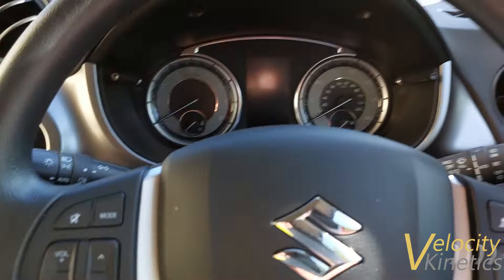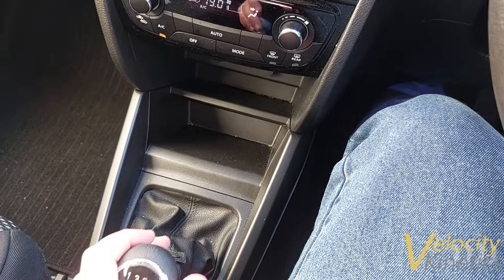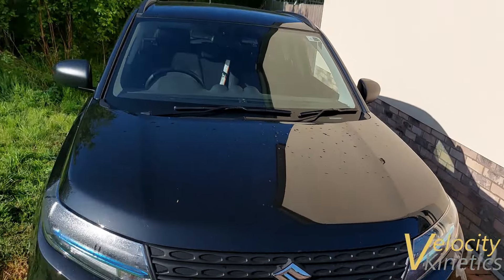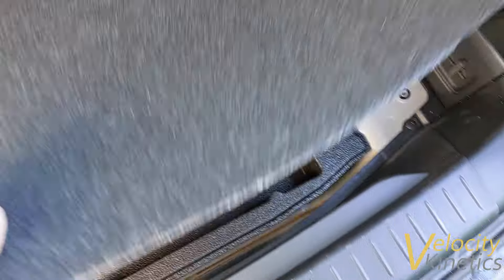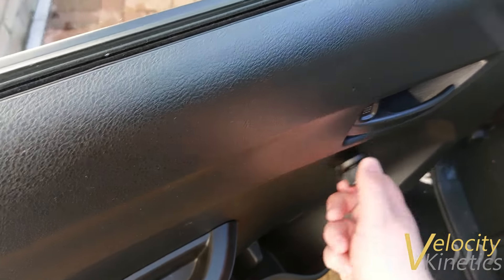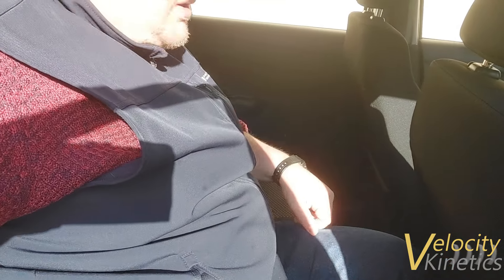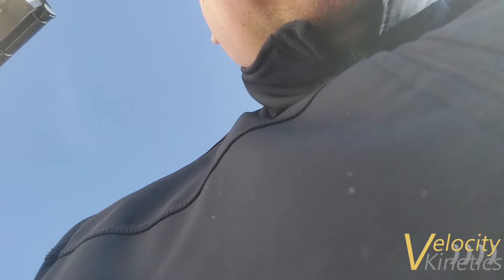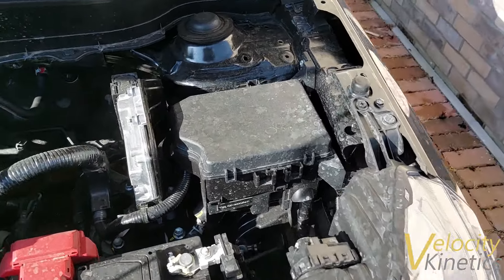Ep.137 - Suzuki Vitara mini review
Recently my Swace had to go in for some work due to the windows rattling in the frames (apparently a known issue). To my surprise, rather than be given a Swift for the day I was given a fairly new Suzuki Vitara. Having never owned or driven (or to the best of my memory never considered looking at) one, I had a poke around and have done a mini review of it.

Still not sold on the SUV.